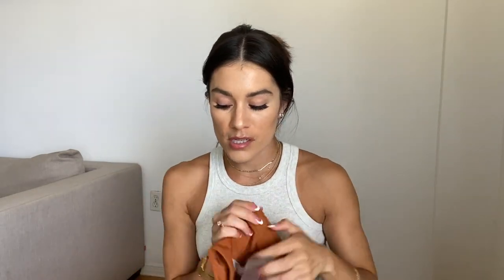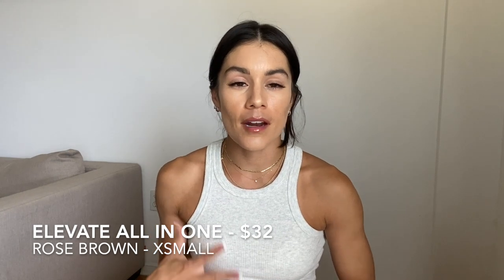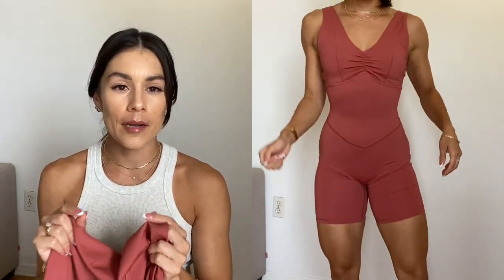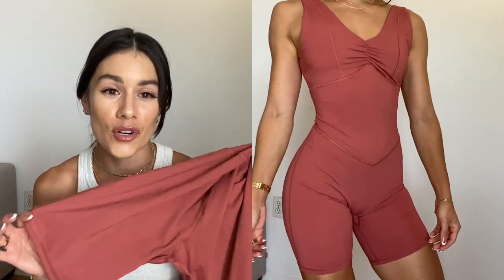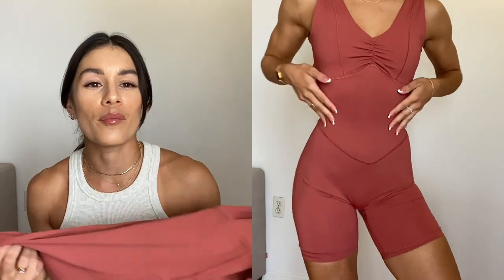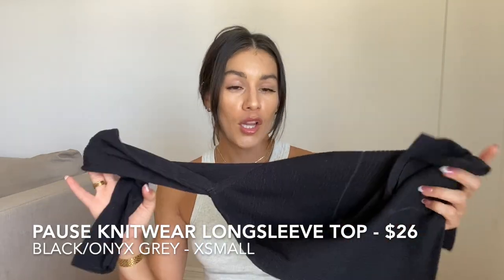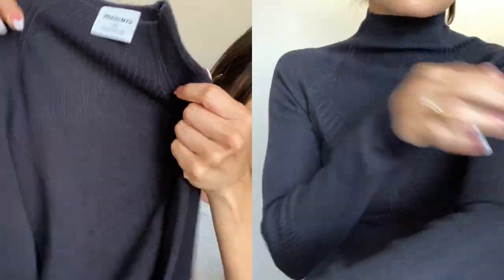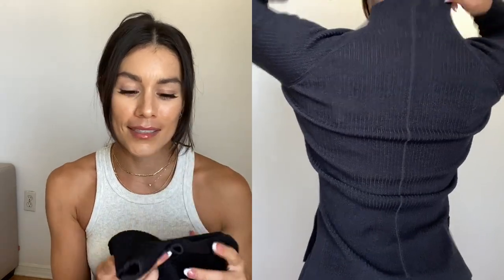GYMSHARK SALE Try On Haul - Size XS/SMALL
Hello Everyone!
All of the items purchased were on sale during the Gymshark Memorial Day sale. If you see something you like, take advantage now that Gymshark is having their 4th of July sale. I want to encourage you all to shop items on sale whenever possible. Hope you enjoy!

Jewelry: @amparothelabel

My measurements:
Height: 5’2”
Weight: 116 lbs
Bra: 32A
Waist: 25”

Time Stamps:
00:00  Intro
00:35  Measurements
00:50  Bandeau Sports Bra - Nutmeg Brown (S) $16
02:32  Bandeau Sports Bra - Aloe Green (S) $18
04:01  Legacy Sports Bra - Pebble Grey (S) $18
05:22  Sports Bras Sizing Comparison (S vs. S)
06:21  Minimal Sports Bra vs. Bandeau Sports Bra (S vs. S)
06:54  Elevate All In One - Rose Brown (XS) $32
08:36  Elevate Longline Sports Bra - Moss Olive (XS) $22
09:58  Elevate Flared Leggings - Moss Olive (XS) $28
11:57  Pause Knitwear Pants - Black/Onyx (XS) $22
13:47  Pause Knitwear Long Sleeve Top - Black/Onyx $26

Items Mentioned:
- Bandeau Sports Bra - Nutmeg Brown (S) NOW $10.40

- Elevate All In One - Rose Brown (XS) NOW $28

- Elevate Longline Sports Bra - Moss Olive (XS) NOW $17.60